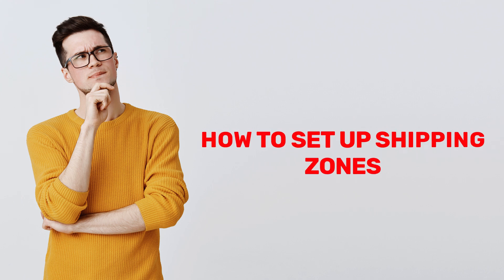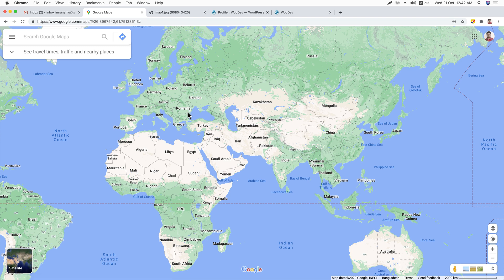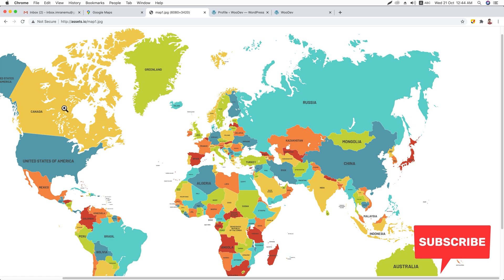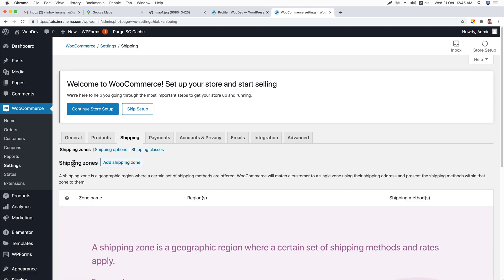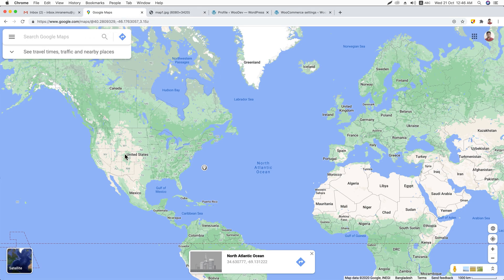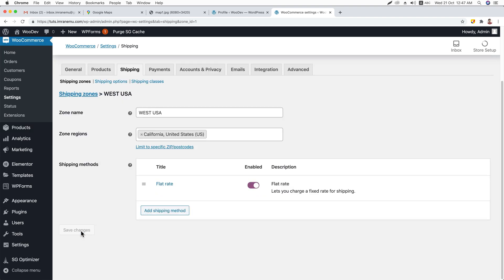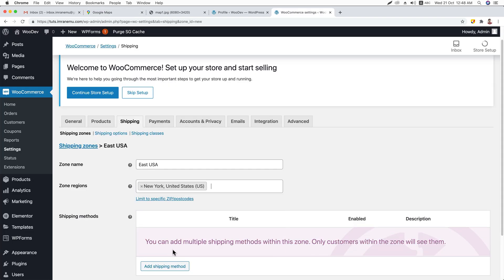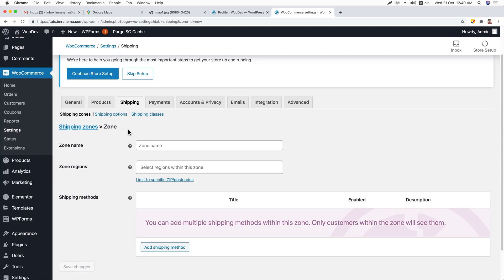WooCommerce Shipping | How to Set Up Shipping Zones in WooCommerce 2020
Hello,
Decide the geographic locations where you would like to sell your products to, divide the location into zones, and these zones are called shipping zones.

Login to the dashboard of your WordPress website navigates to Woocommerce then settings. you will find the shipping menu just click that to set up shipping zones.